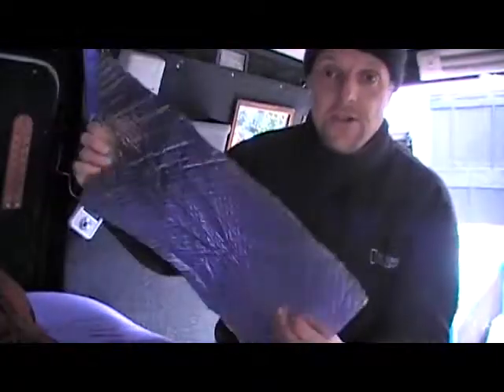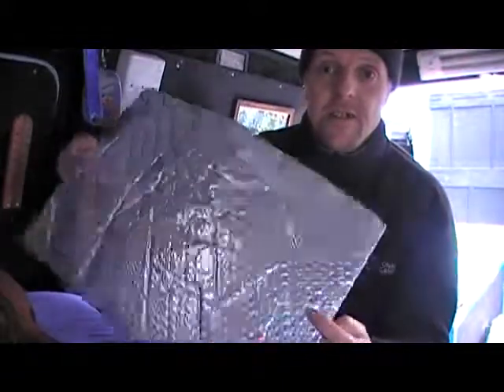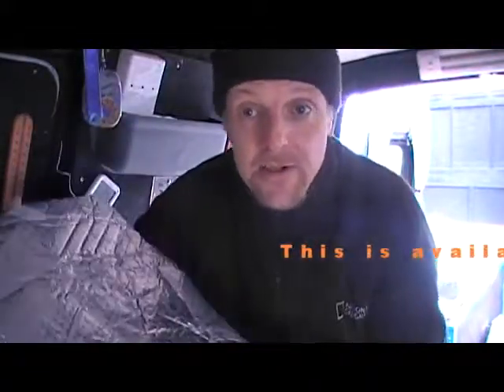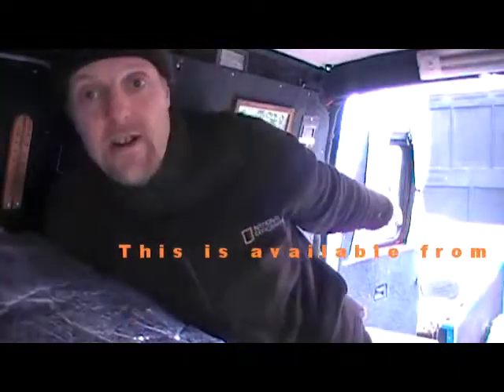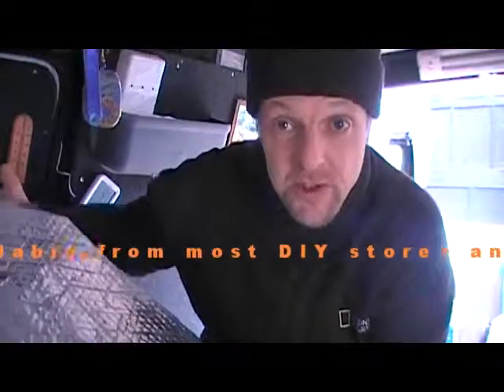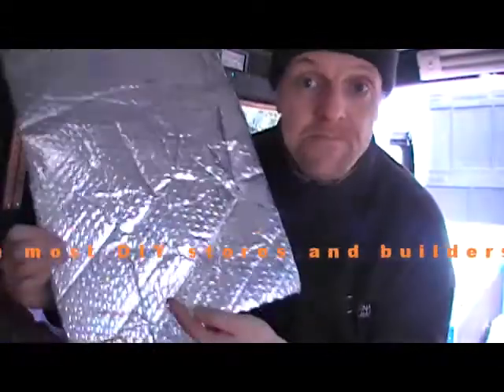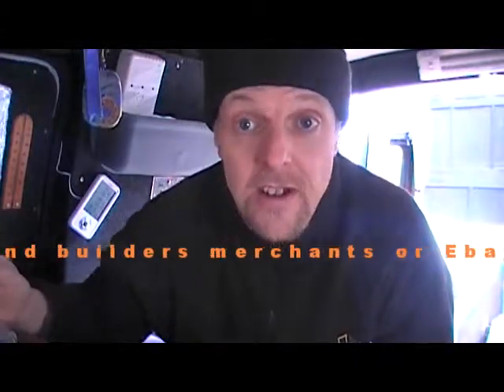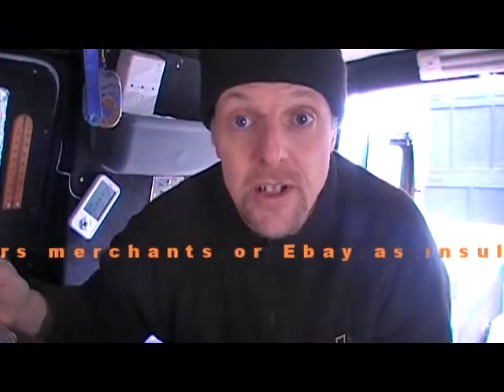Good Idea "Cheap lighting reflector"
Here is what I use as reflector.